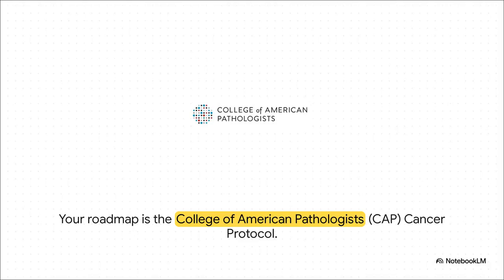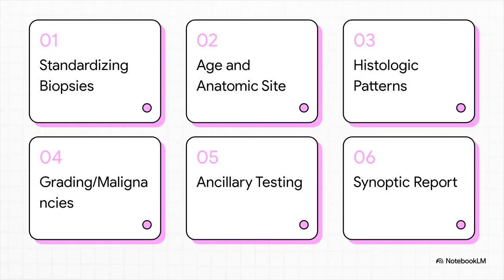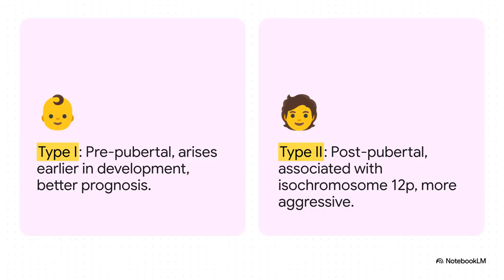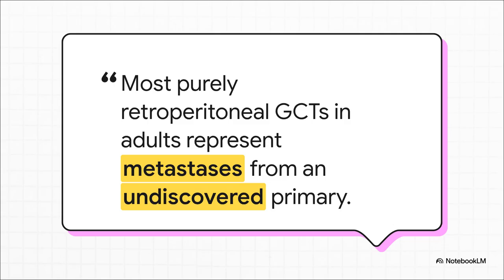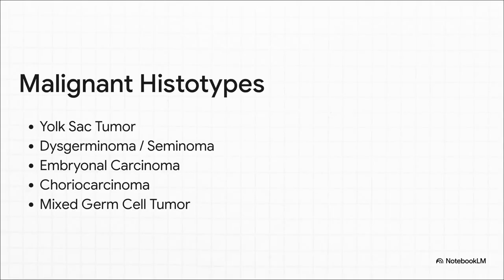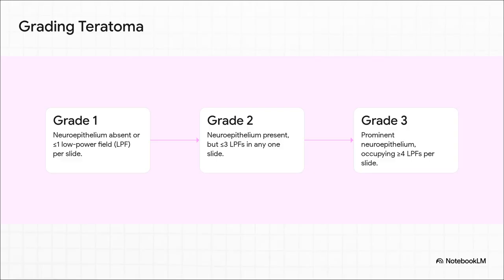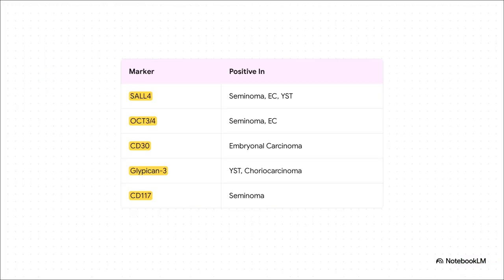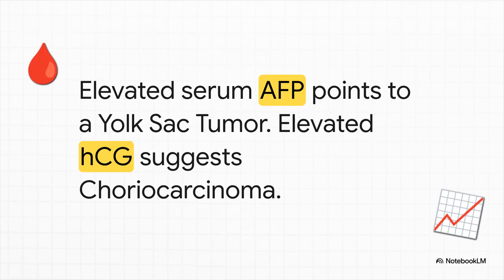Reporting on EG GCTs